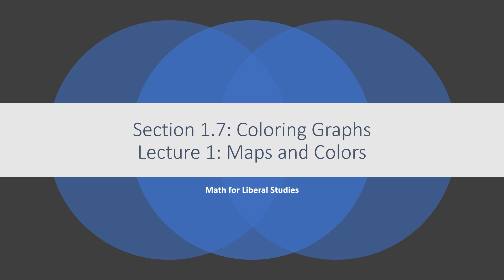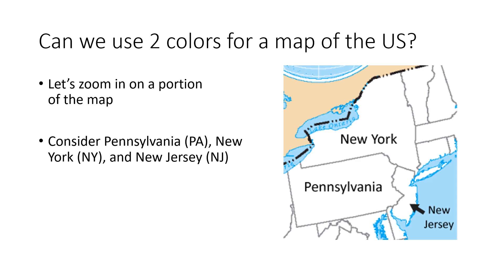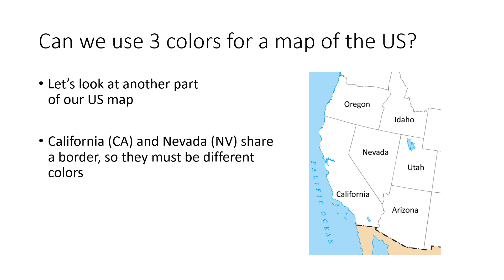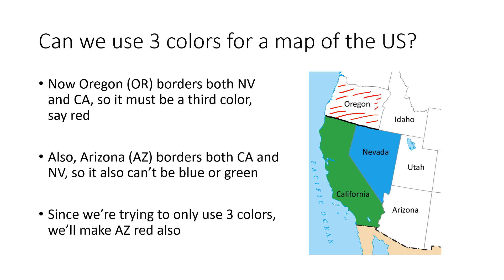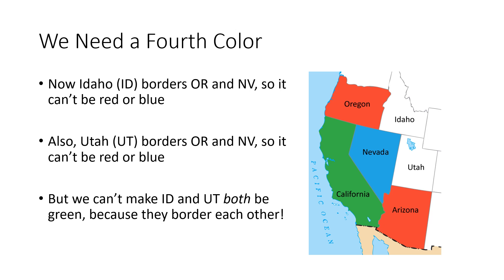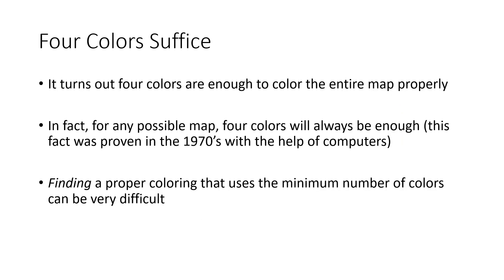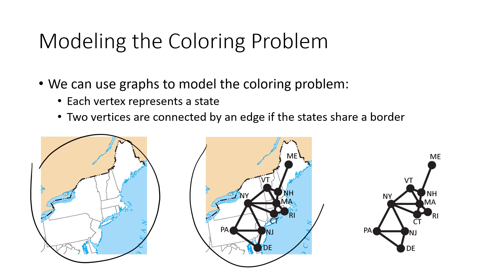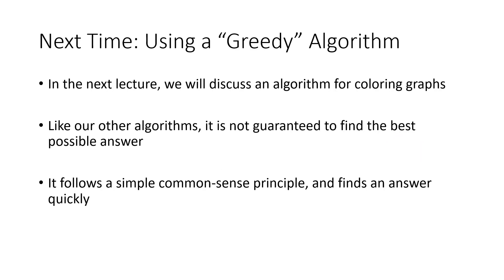Math for Liberal Studies - Lecture 1.7.1 Maps and Colors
This is the first video lecture for Math for Liberal Studies Section 1.7: Coloring Graphs. In this video, I discuss the general problem of properly coloring the vertices of a graph and relate it to the problem of coloring regions on a map.